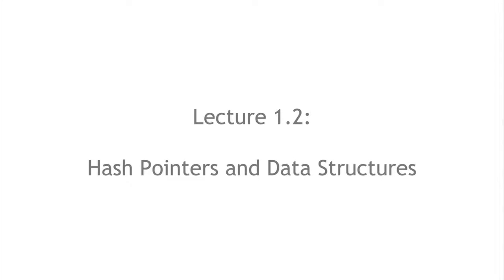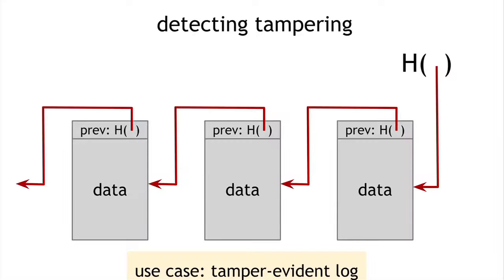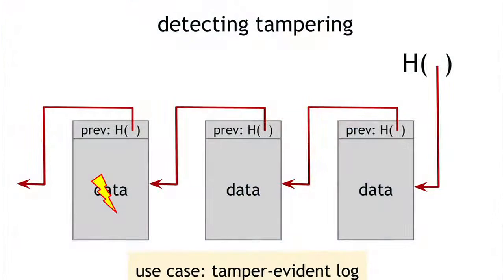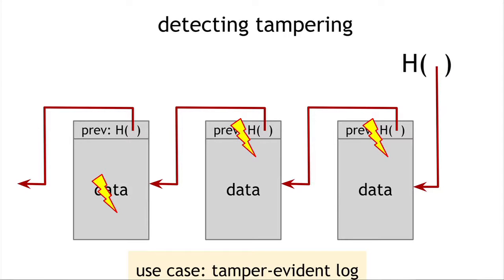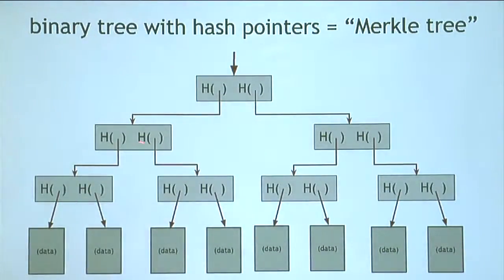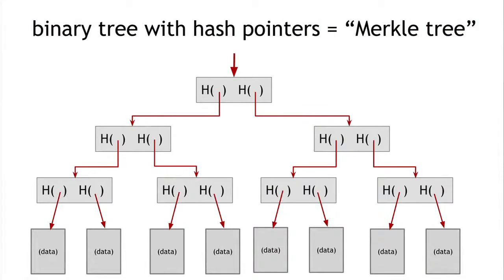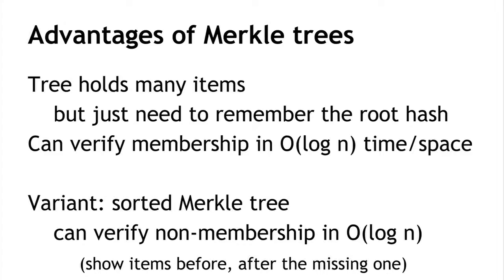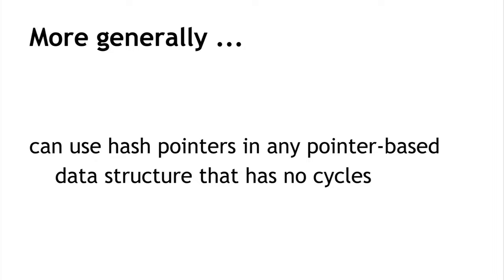Hash Pointers and Data Structures | Bitcoin and Crypto Currency